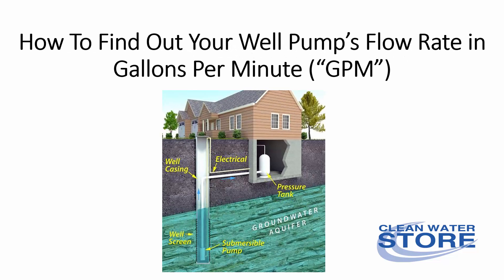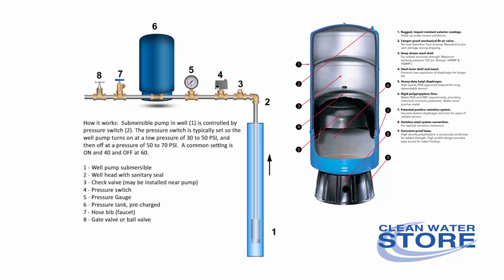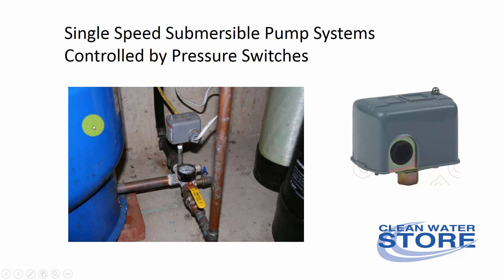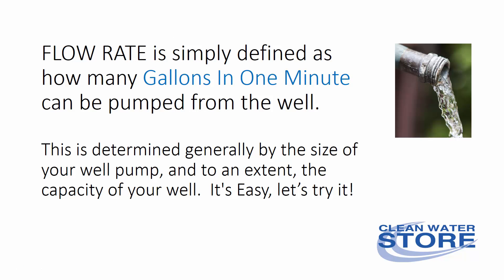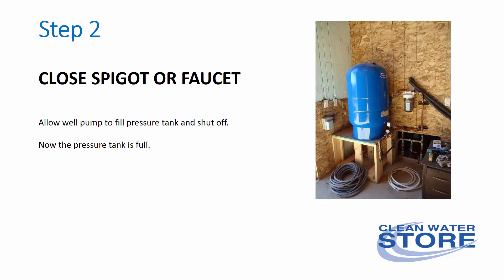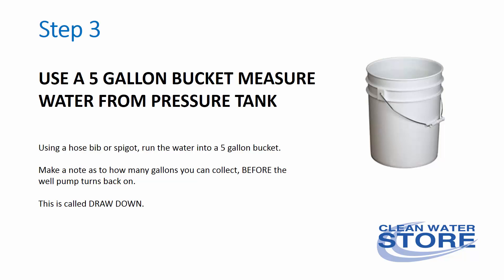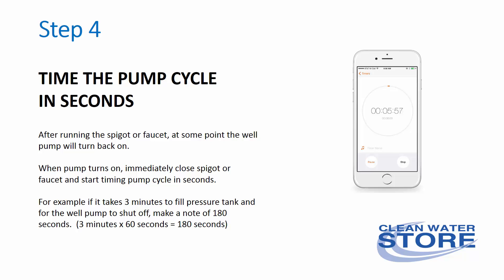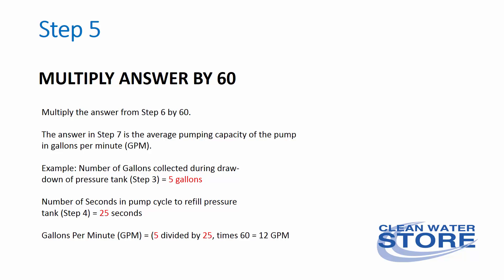How Can I Find Out My Well Water Flow Rate?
How to Find out Well Flow Rate in Gallons Per Minute.  DIY way to find out my well water flow rate.